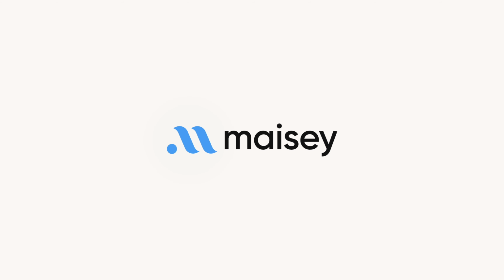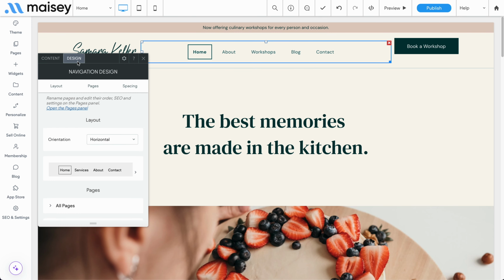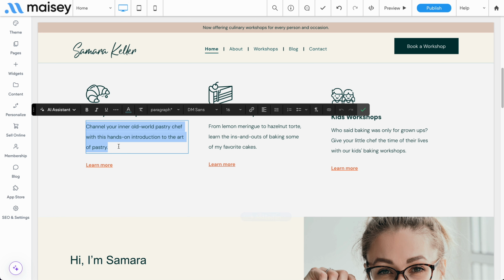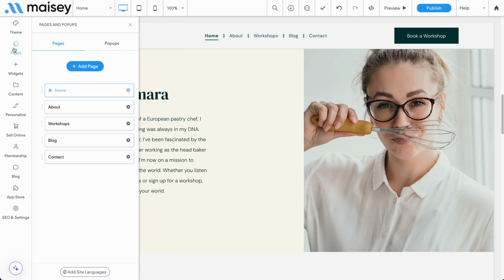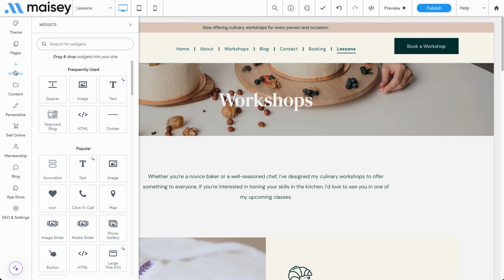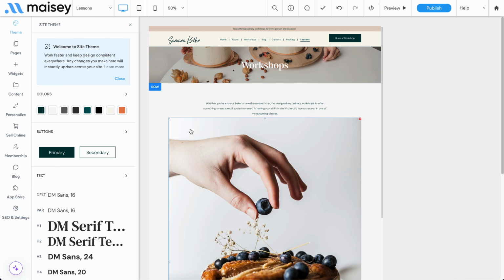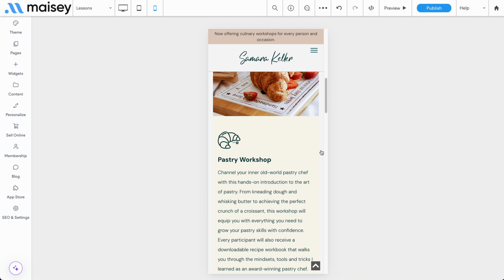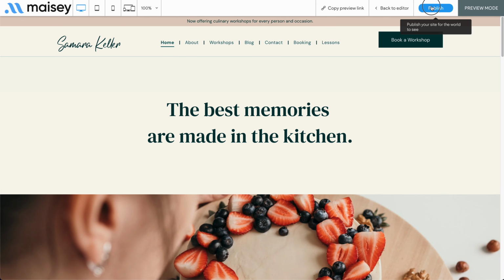Maisey Builder Introduction Tutorial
Welcome to our quick guide on navigating the Maisey Website Builder Editor! In this tutorial, we'll walk you through the steps to create a stunning website with ease. From customizing your chosen template and editing text to adding pages and widgets, we've got you covered. Discover how to style your site, optimize for mobile, and preview before publishing. Dive into the Maisey editor and unlock the full potential of your website. Watch now and make the most out of your Maisey experience!

🔗 Explore for more creative tools!